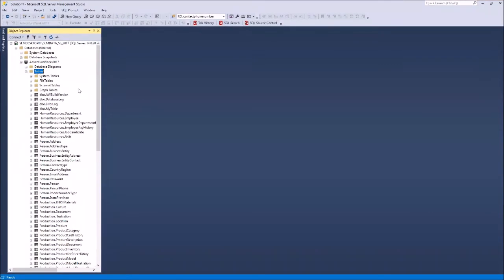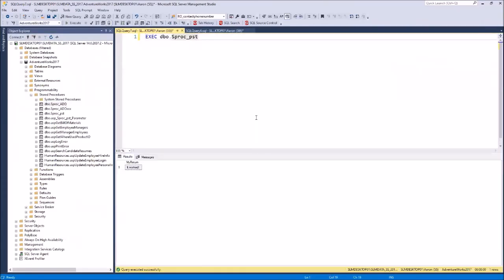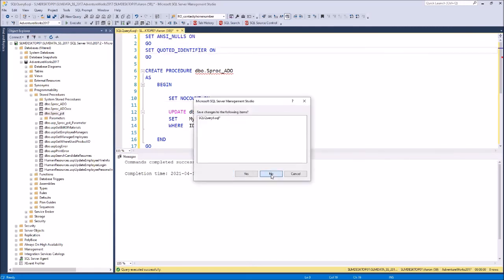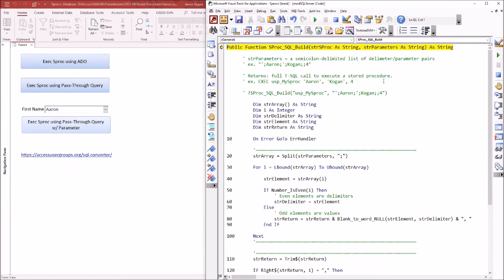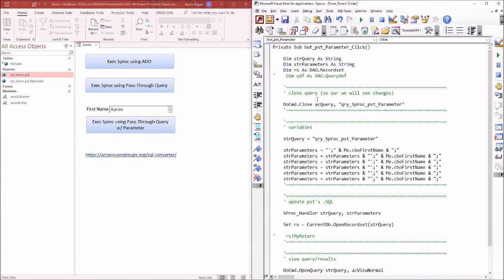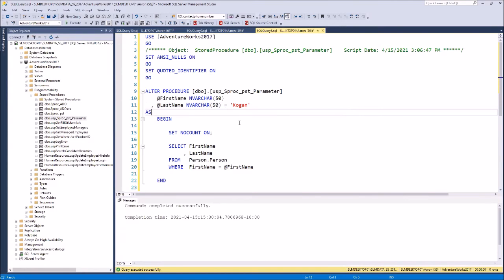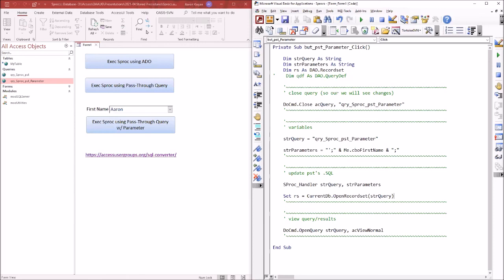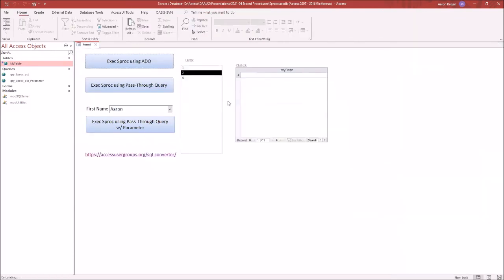Just Sproc It! - Using Stored Procedures in Access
Presenter: Aaron Kogan.

What are Stored Procedures, and how can they make your Access/SQL application even more awesome? Aaron Kogan will be presenting on SQL Server Stored Procedures. More specifically, how to create them, when to use them and how to integrate them into your Access project.

Aaron Kogan got his start with IT in the late 1900's using GPS & GIS to map Haleakala National Park on Maui, where he currently lives. He started using Microsoft Access when it was still installed using 24 3.5" not-so-floppy disks. During the early part of his database software development career he worked in the conservation sector for The National Park Service, The Nature Conservancy and several other Hawaii-based agencies. Since 2003, Aaron has been the owner/operator of SLM Data LLC, developing database software for clients across many industries. Aaron was a DAAUG board member while he lived in the Denver area from 2008 until 2012.